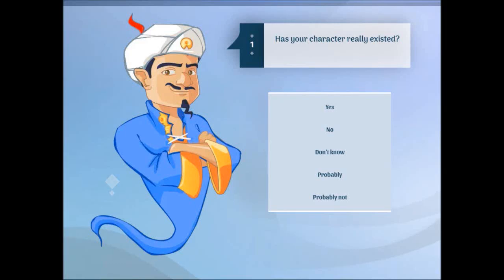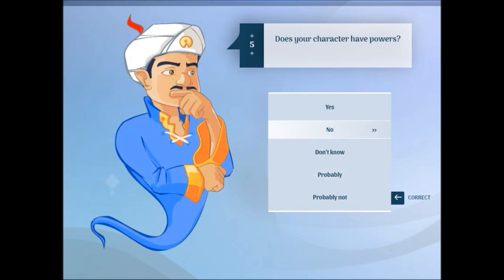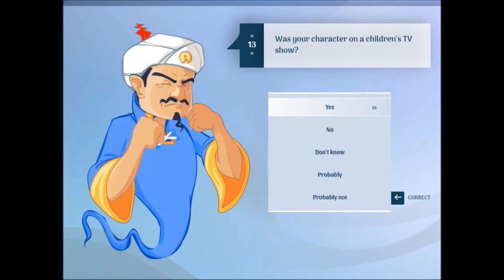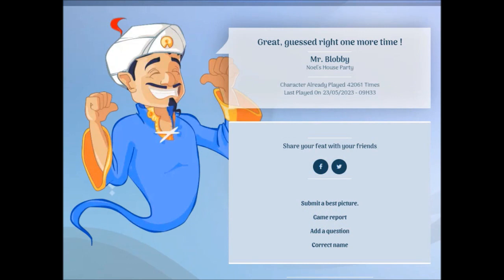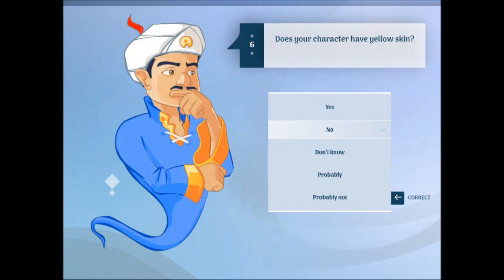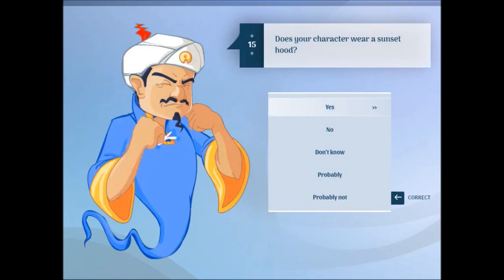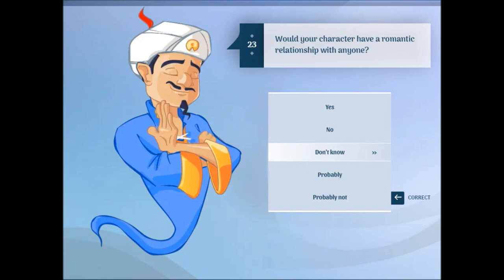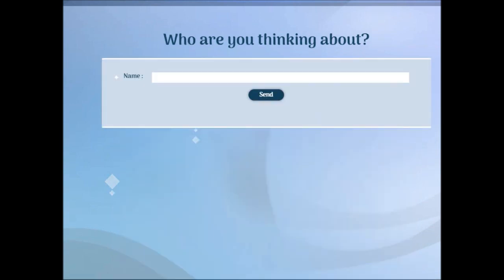Akinator | Can he Guess Two Characters? 1